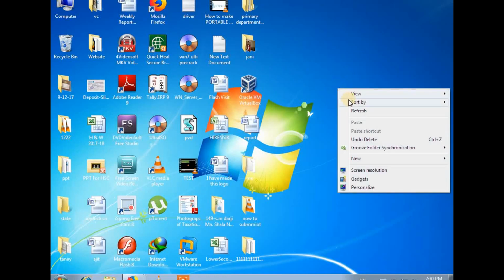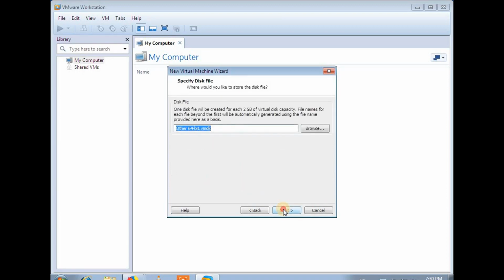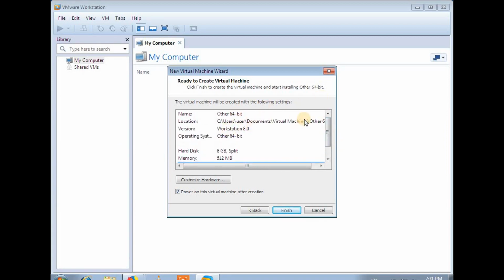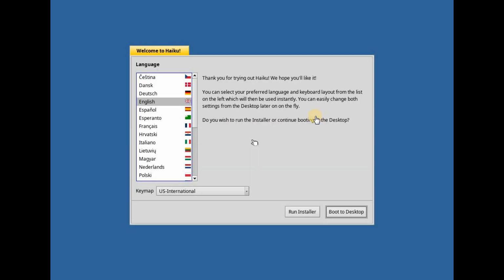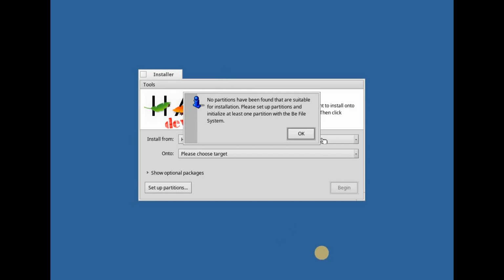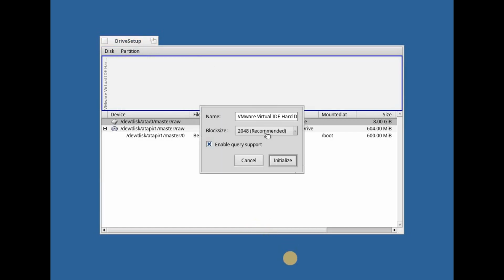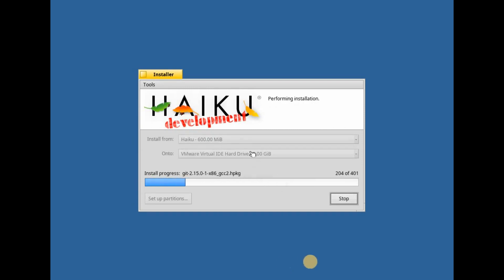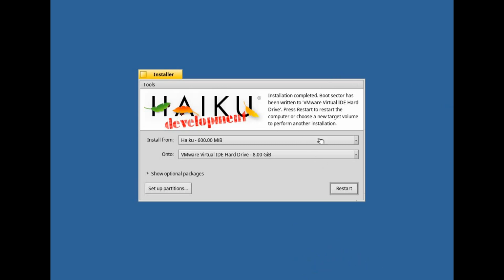How to install haiku os in vm ware virtual box